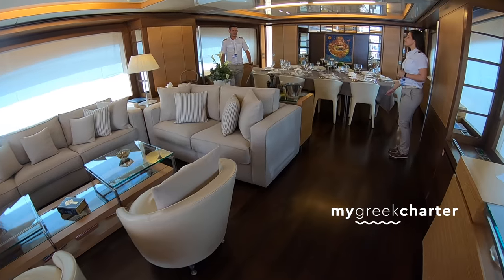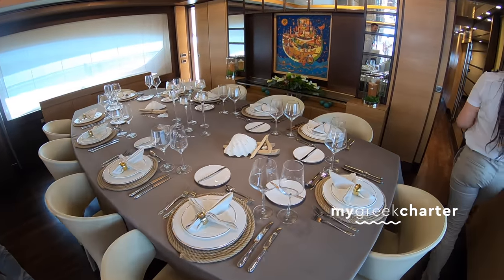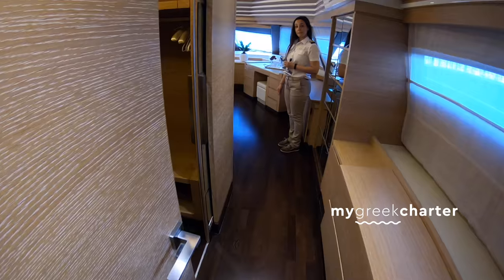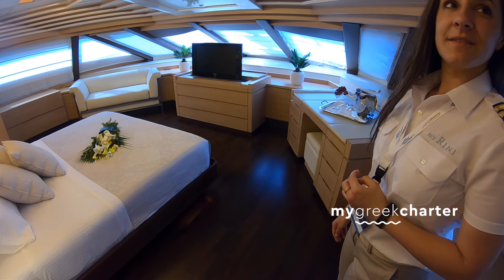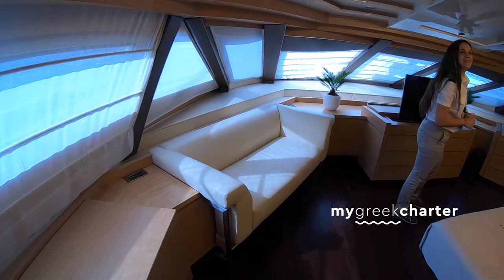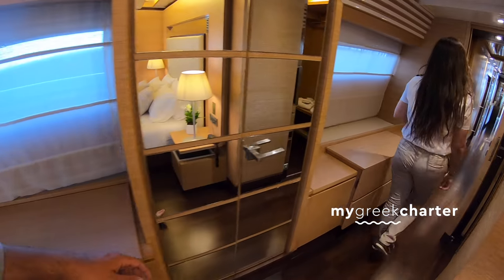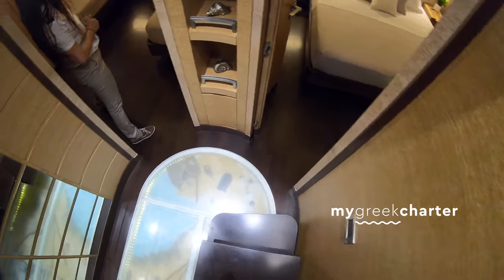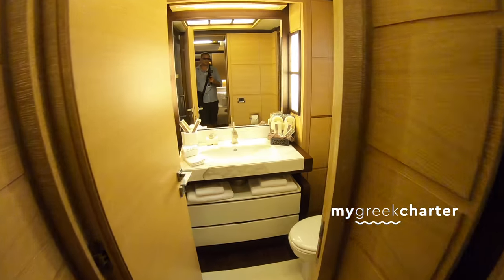RINI | 🛥Greece Luxury Motor Super Yacht Charter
A walkthrough of the motor yacht RINI in Napflio, Greece.

0:00 Intro
0:18 Aft Deck
0:24 Main Salon
0:39 Dining Room
1:08 Master Cabin
1:24 Heads
2:00 Twin Cabin
2:12 Heads
2:24 Other Cabins
2:48 Heads
3:03 Walkthrough
4:20 Bridge
4:33 Sundeck
4:38 BBQ Area
4:44 Sundeck
6:20 Bow